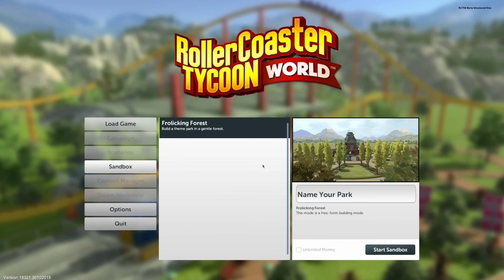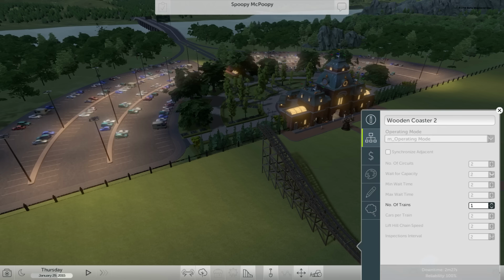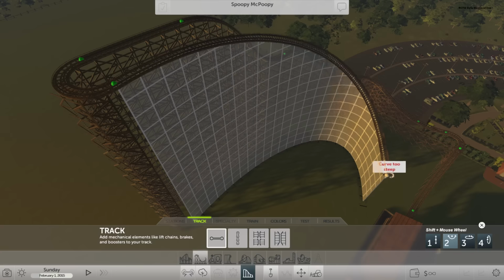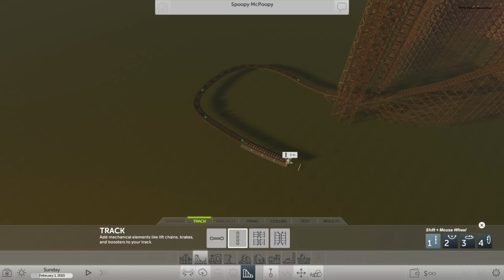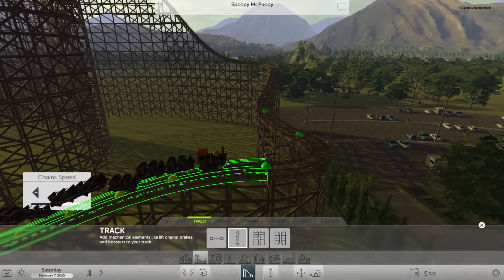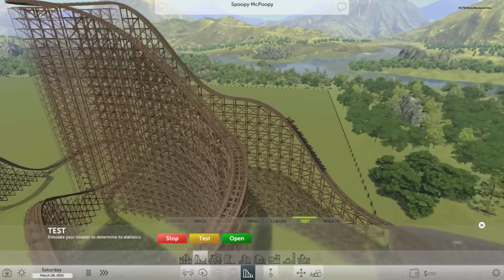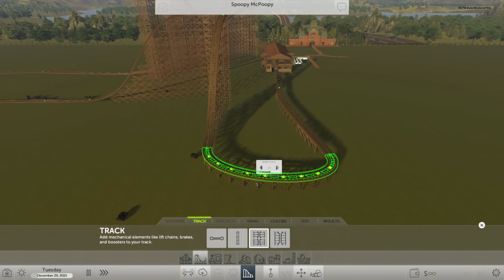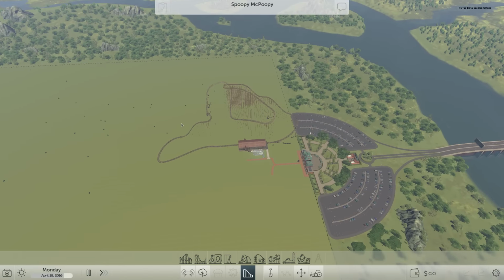This Roller Coaster is LITERALLY Breaking the Game 🎢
This Roller Coaster is LITERALLY Breaking the Game! 🎢 Watch as we dive into Roller Coaster Tycoon World's beta and create the most chaotic coaster ever. From disappearing trains to gravity-defying launches, this gameplay is a wild ride of glitches and laughs.

Join us as we attempt to build a spooky Halloween-themed park, only to encounter more bugs than ghosts! You'll see firsthand why the game's release was pushed back, as we struggle with wonky controls, invisible trains, and coaster pieces flying across the map.

Despite the challenges, we manage to complete our first roller coaster - but at what cost? Witness the triumph and tribulations as we navigate through this buggy beta, pushing the limits of what's possible (or impossible) in theme park management.

CHAPTERS:
00:00 - Intro
00:32 - Building a Roller Coaster
18:20 - First Roller Coaster Construction
23:20 - Initial Test Ride
33:20 - Experience Riding the Coaster
34:59 - Final Thoughts & Outro